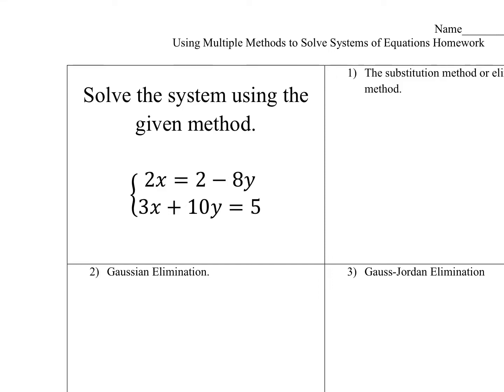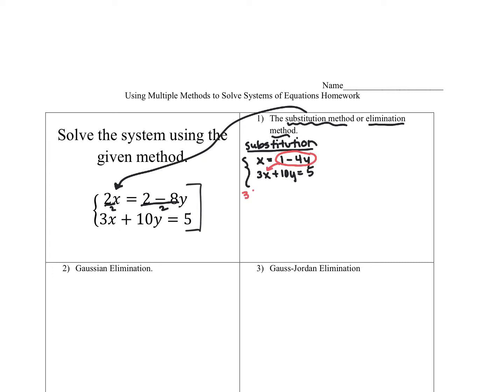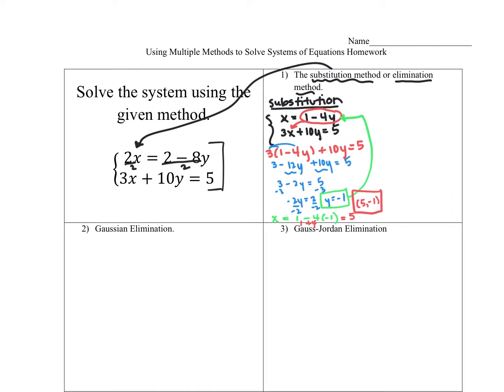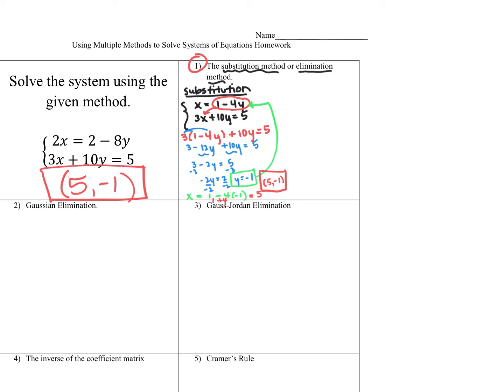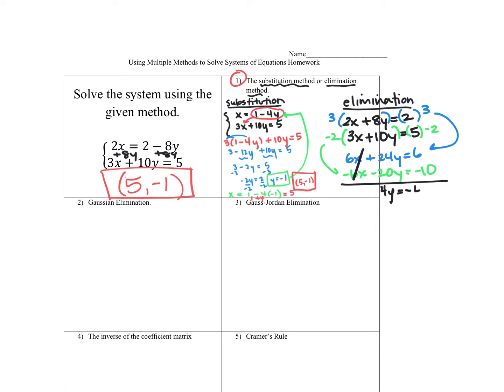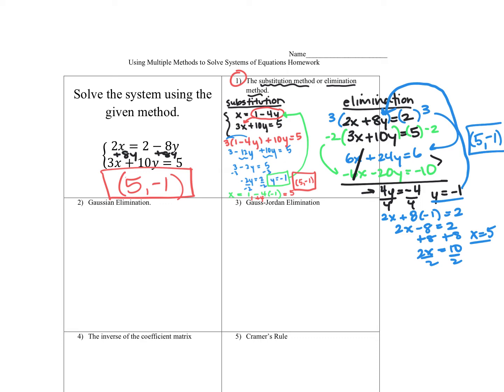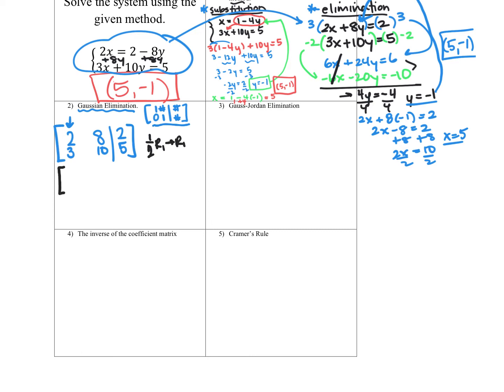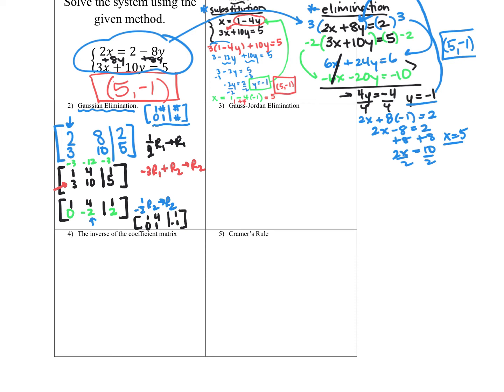Solving system multiple methods.mp4